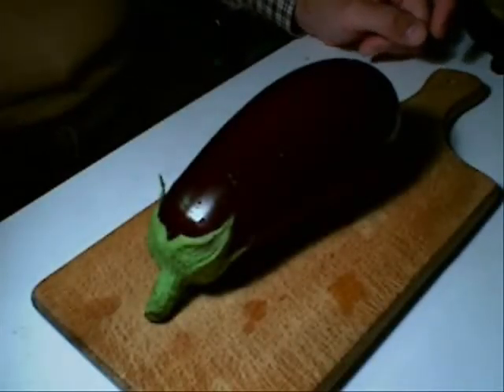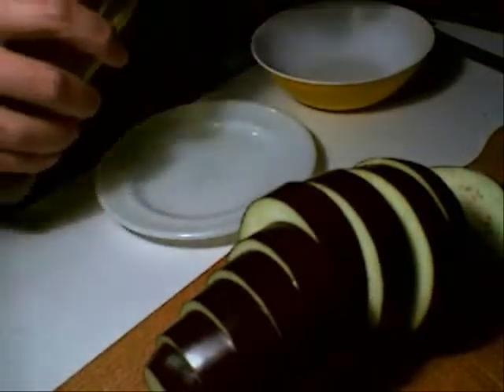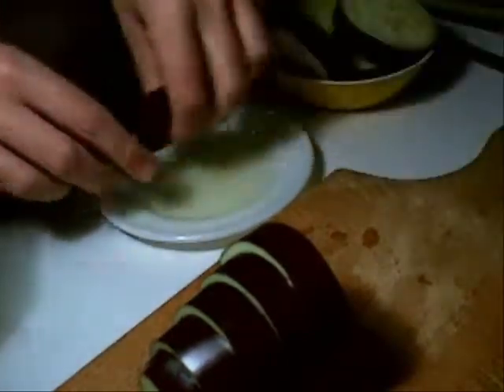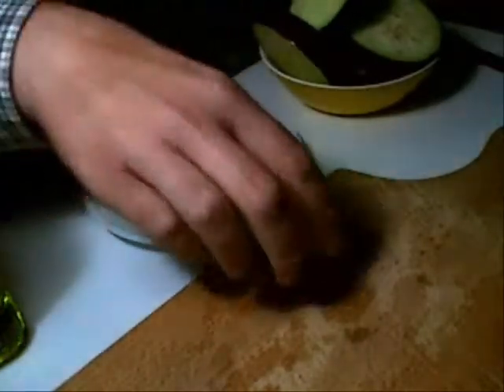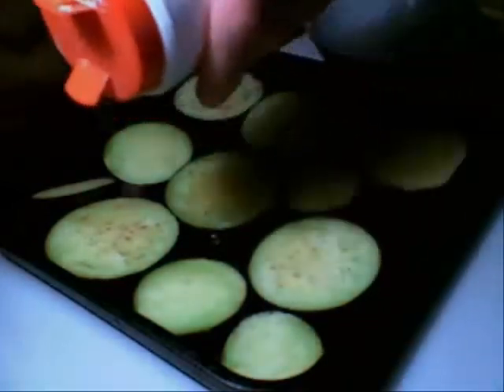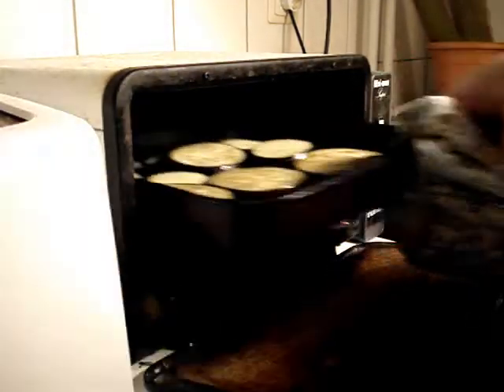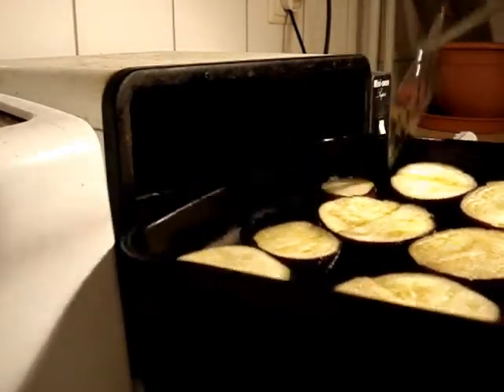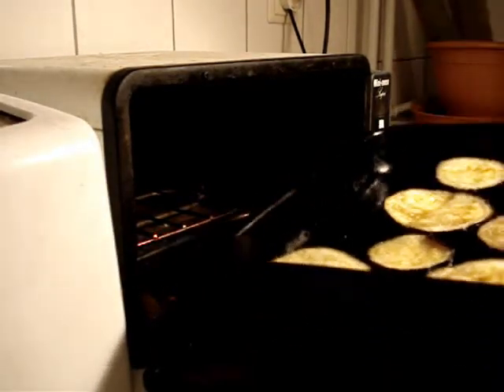Aubergine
A really easy recipe. Filmed while I was making my dinner! Taught to me by my italian friend Roberto.
Actually, just brushing the slices with oil reduces the consumption of oil considerably.